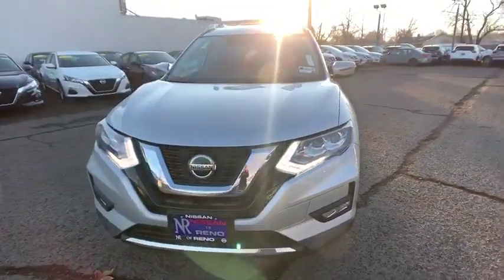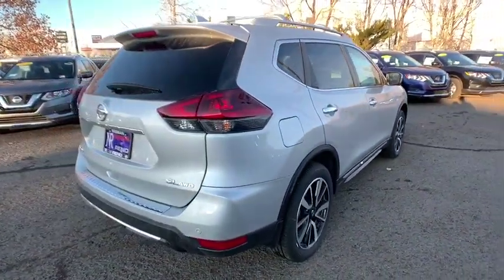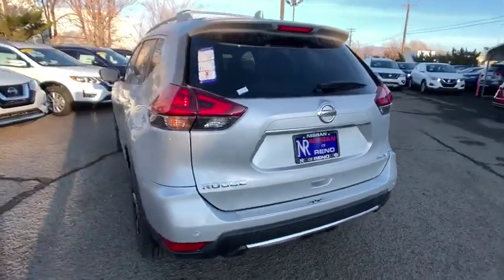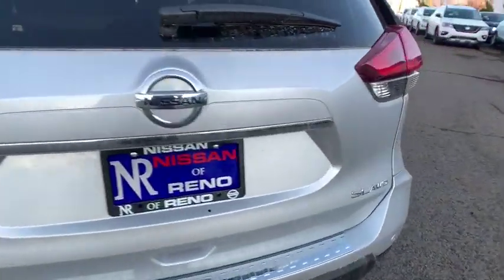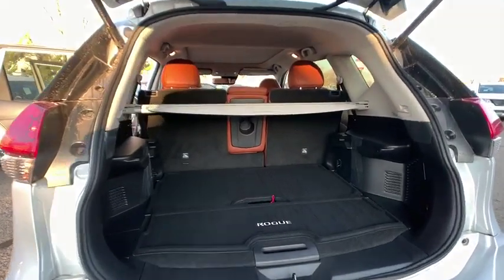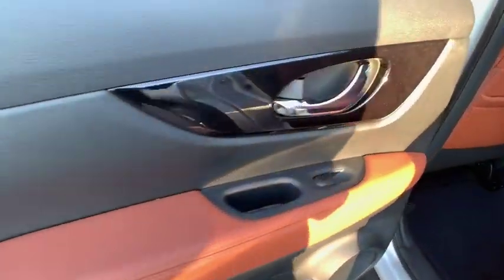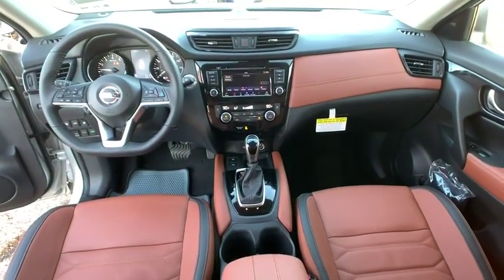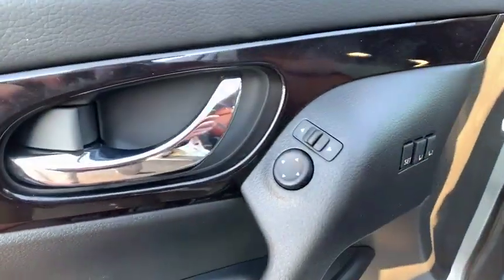2019 Nissan Rogue Reno, Carson City, Northern Nevada, Roseville, Folsom, NV A7495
Brilliant Silver Metallic New 2019 Nissan Rogue available in Reno, Nevada at Nissan of Reno. Servicing the Carson City, Northern Nevada, Roseville, Folsom, NV area.